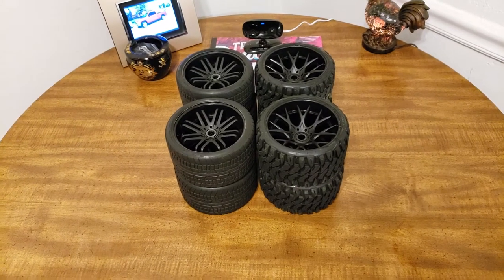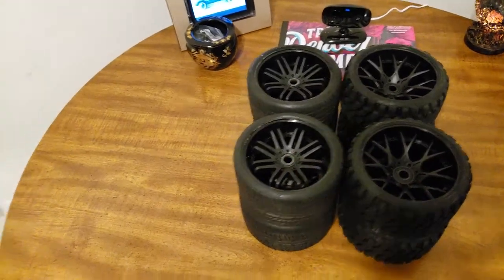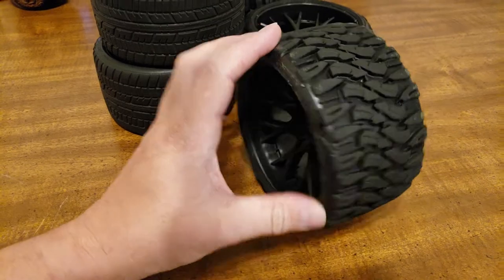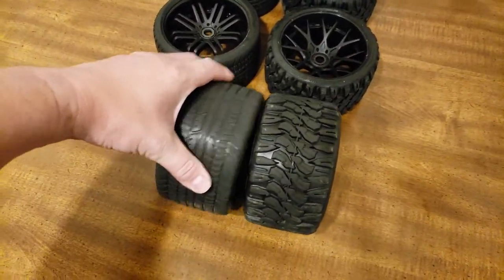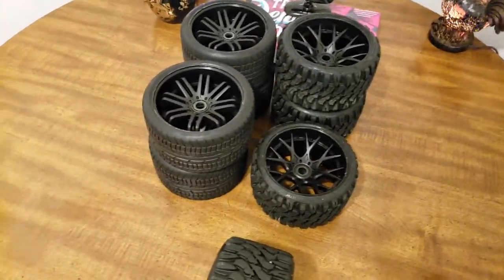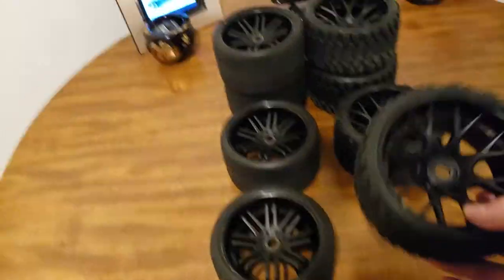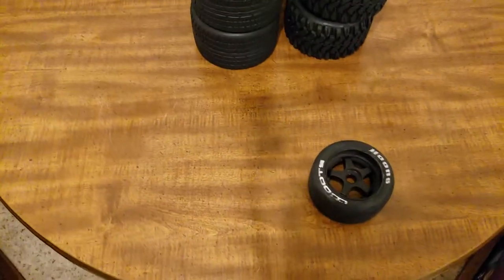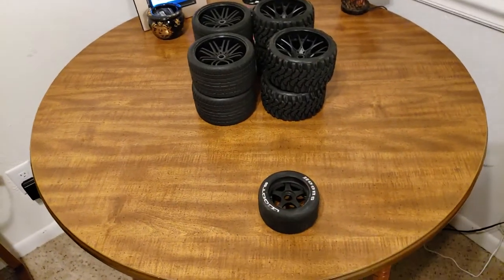Sweeps Racing Road Crusher And Terrain Crusher Comparison Part 2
I got the wheels off and got them cleaned up just wanted to show a side by side and just show anyone that might be considering and buying either of the two here's a closer look at them